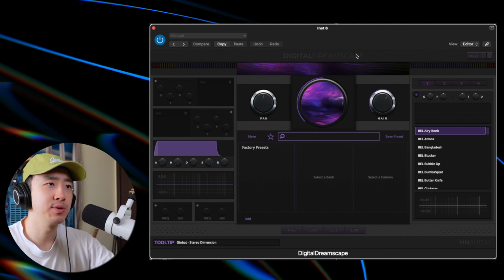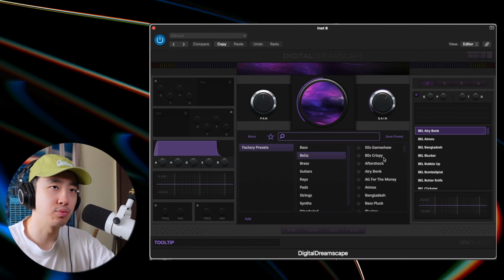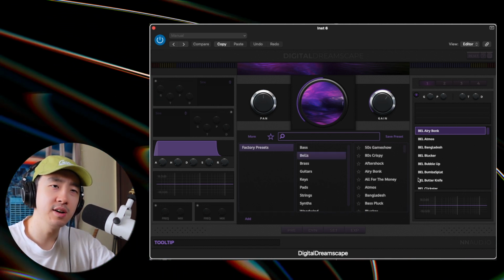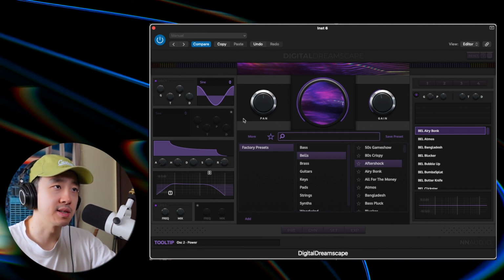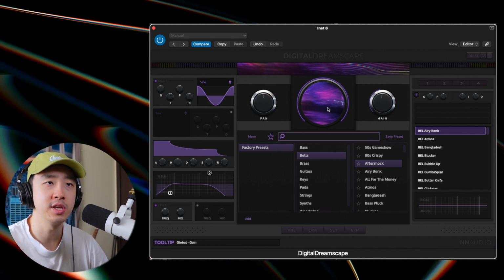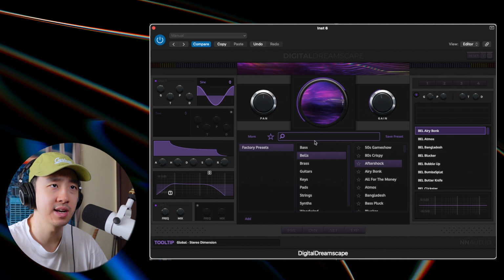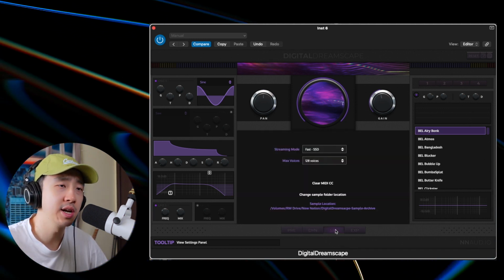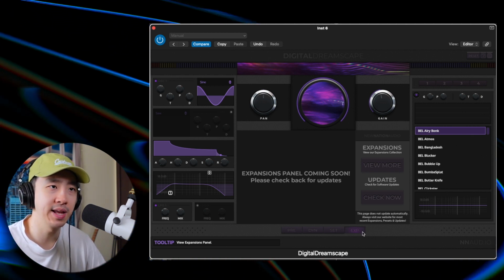MUST HAVE SOUNDS FOR PRODUCERS? New Nation Digital Dreamscape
Karanyi Sounds - Some of my favorite sounds!